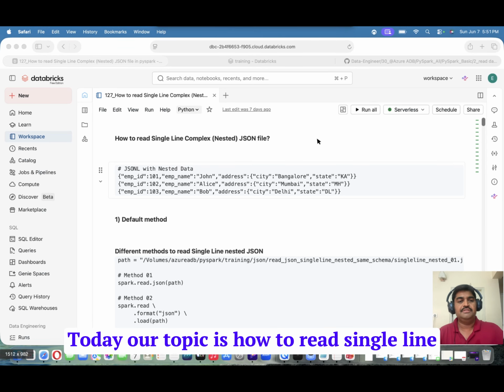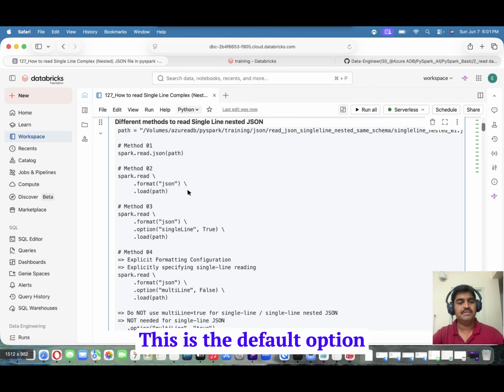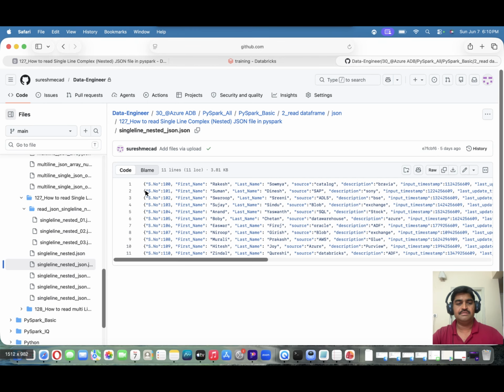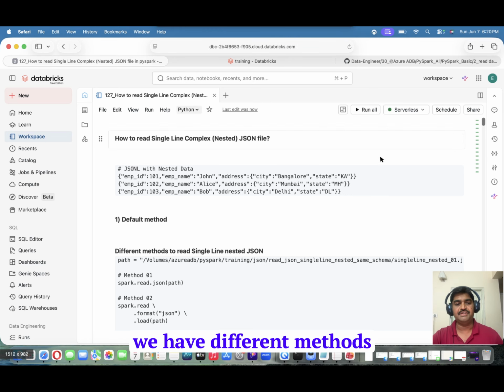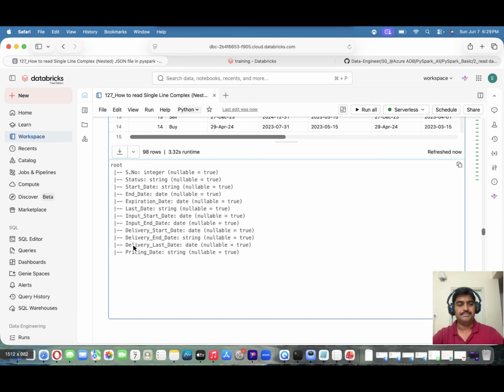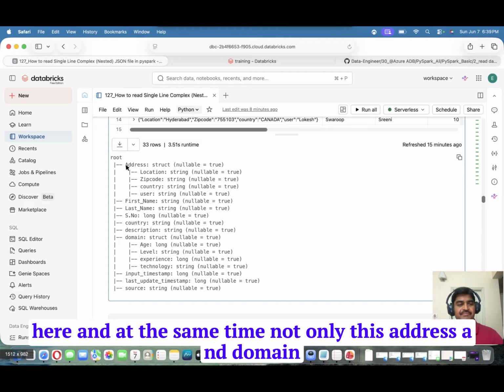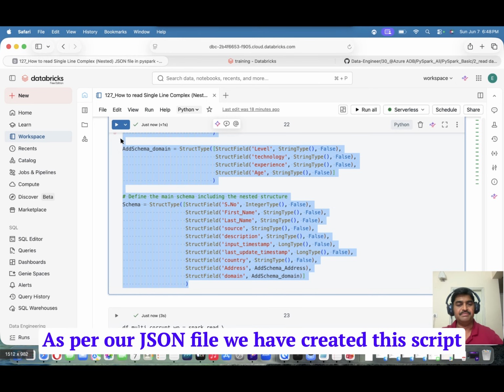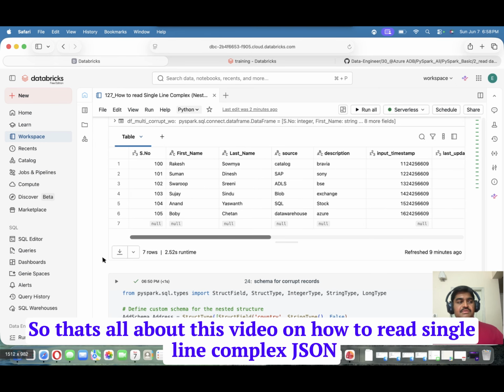127. How to read Single Line Complex (Nested) JSON file in pyspark? | pyspark PART 127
How to read Single Line Complex (Nested) JSON file in pyspark?

Google Search 👍
json, read json, multiline, Single Line Complex (Nested) JSON